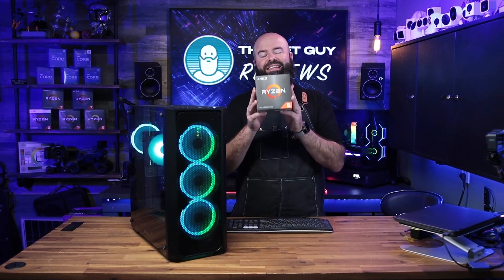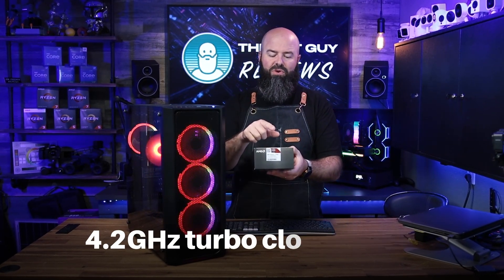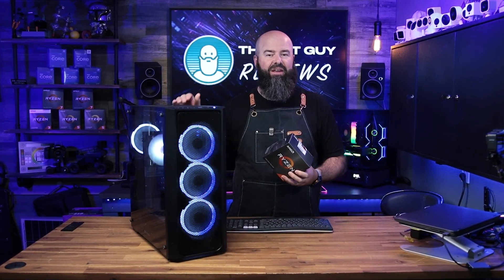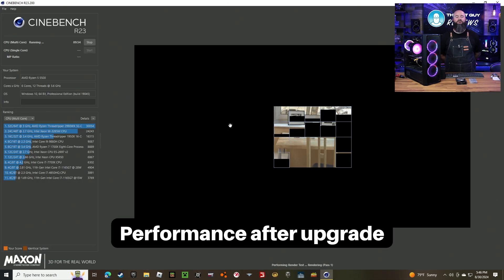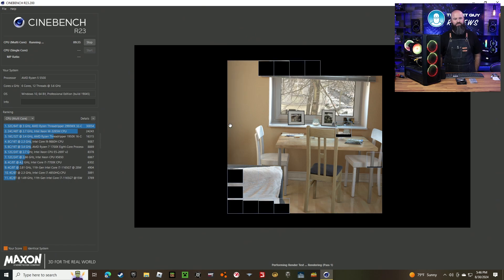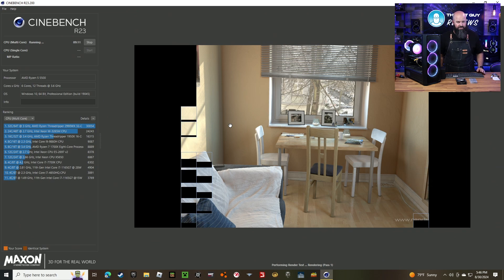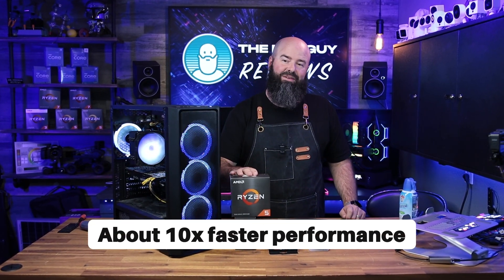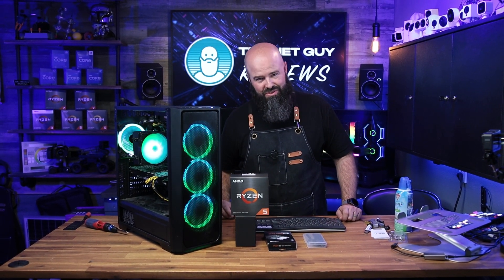AMD Ryzen 5500 is a great $87 budget PC upgrade w/ 6 cores and 12 threads!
In this video, I'm looking at the AMD Ryzen 5500 CPU, a powerful upgrade for AM4 motherboards. The processor boasts a 3.6 GHz base clock and 4.2 GHz turbo clock, with 19MB of cache, offering impressive performance with its 6 cores and 12 threads. We'll walk through the installation process, look at how the new chip performs significantly faster than its predecessor. With a 65W TDP, it runs cooler while delivering a multi-core score of over 10,000 on Cinebench R23. This is a notable leap in performance, especially in single-core tasks.

AMD Ryzen 5500 CPU 🛒

☕️ ❤️ 💰 Like my videos and want to just support what I do?

Video Highlights:
😀 The AMD 5500 series is part of the Ryzen 5000 series of processors.
😀 The CPU features a 3.6 GHz base clock and a 4.2 GHz turbo clock.
😀 It has 19 MB of cache, providing good overall performance for multitasking and gaming.
😀 This processor is compatible with AM4 motherboards, making it an easy upgrade for users.
😀 Before upgrading, it's recommended to update your BIOS for optimal performance.
😀 The AMD 5500 has 6 hardware cores and 12 threads with hyperthreading, making it suitable for multitasking and heavy workloads.
😀 The chip's performance in tasks involving multiprocessing is notably improved, with significant gains in speed.
😀 The processor has a 65W TDP (Thermal Design Power), similar to the previous generation, ensuring low power consumption.
😀 Despite the performance boost, the thermal load remains low, and the processor may even run cooler due to generational improvements.
😀 The AMD 5500 scored over 10,000 points in Cinebench R23 multicore, a significant performance increase over the prior chip's score of 894 in single-core tests.
😀 The AMD 5500 also improves single-core performance, contributing to faster overall speeds and better efficiency.